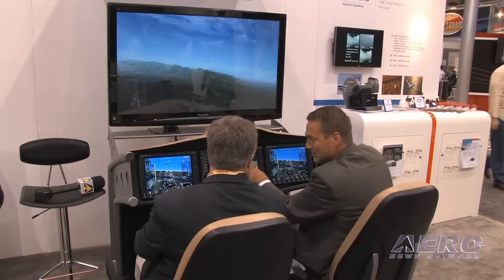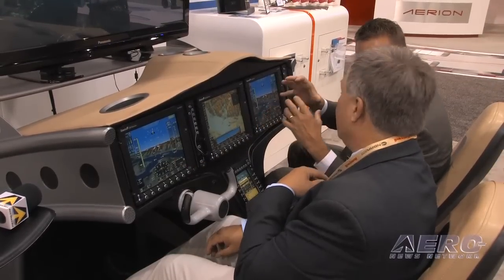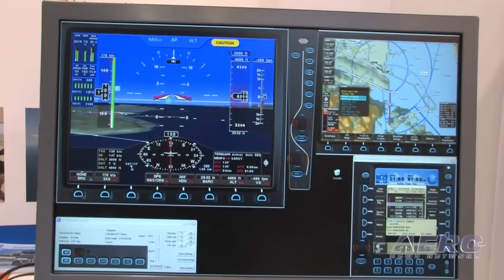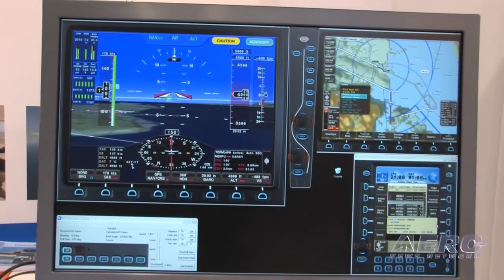Aero-TV: CMC Esterline Upgrades - The SmartDeck Gets Smarter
So... What's The Next Major Glass Panel Offering???: SmartDeck Could Be It

We're big fans of innovation... especially when that innovation means that one's flying could potentially become easier, safer and more methodical than ever before. A number of companies are on the right track in their pursuit of building the next generation of glass panels... but few of those programs impressed us as much as the SmartDeck program now under the direction and development of CMC Esterline.

We've been monitoring the progress of this program and NBAA 2011 showed the Aero-TV crew that much had transpired since your last update at Oshkosh 2011. On display at the show, we saw the latest new SmartDeck functionality upgrades... including a second-generation Highway-in-the-Sky (HITS) symbology architecture and a three-display, dual-pilot configuration.

An old friend and avionics industry veteran, Greg Plantz, director of marketing and sales for SmartDeck, showed us the latest developments... "Our engineering and human factors teams have evaluated the ways pilots interact with advanced avionics systems and this updated version of the SmartDeck represents much of what we have learned... For example, our unique Highway-In-The-Sky symbology is being reconfigured to give pilots the information they need using the attitude and directional cues with which they are more familiar. This greatly improves situational awareness while reducing pilot workload and stress."

A little over a year ago, Esterline acquired the exclusive license to the L-3 SmartDeck integrated cockpit, and is aggressively shopping the system to OEMs around the world. CMC Esterline has told ANN that the company sees a lot of opportunity as the economy continues to recover in both the GA and the business jet market for SmartDeck.